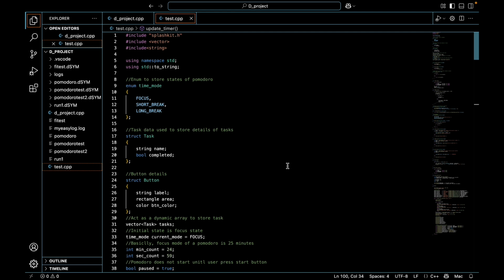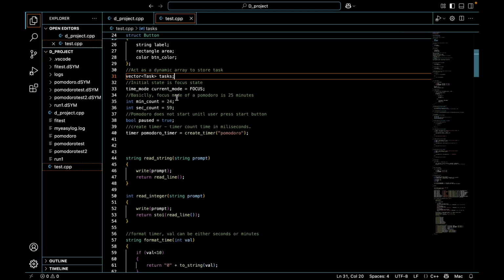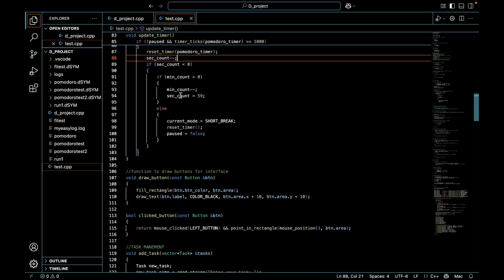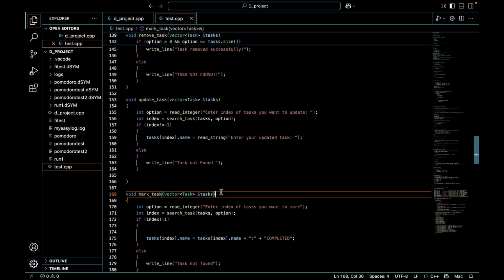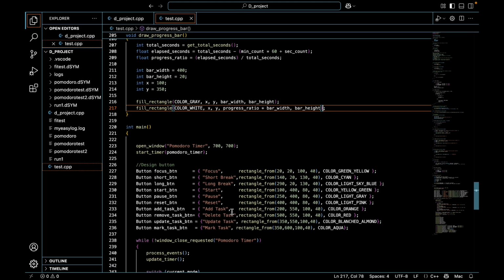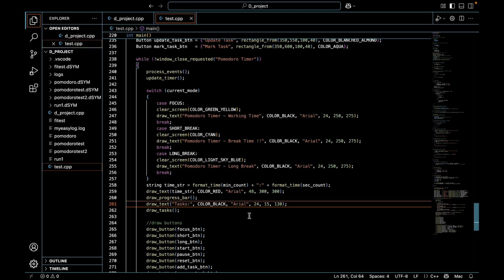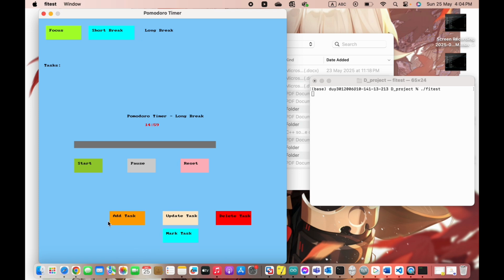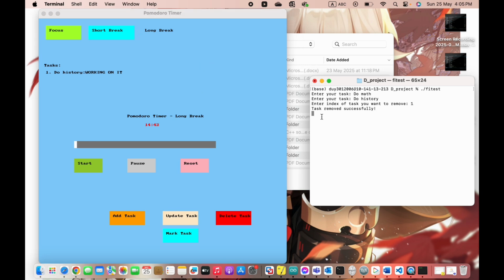Pomodoro Timer with Task Management on C++ . D4-Project